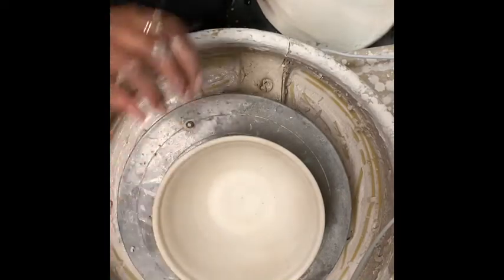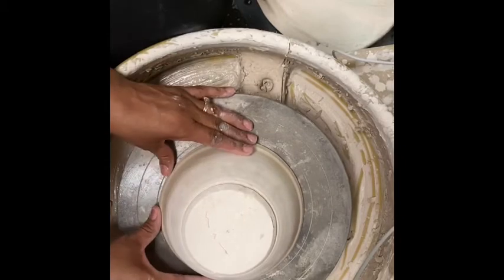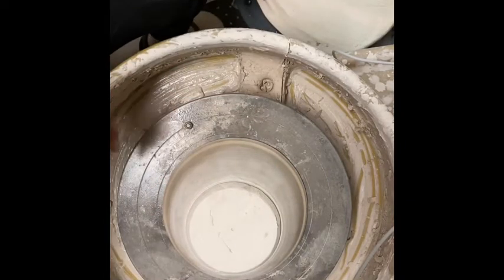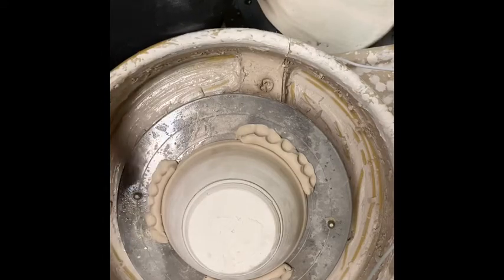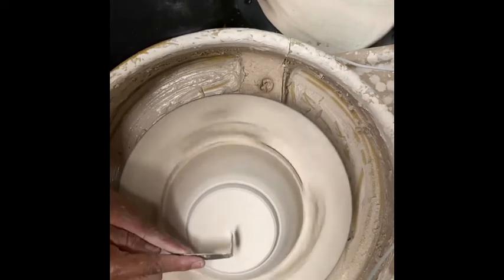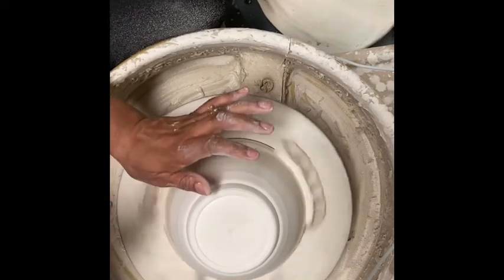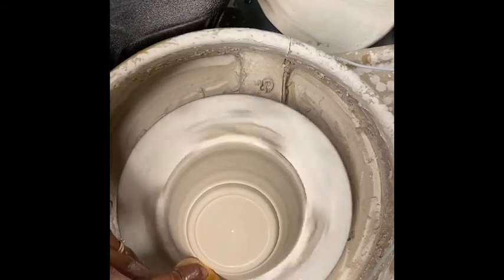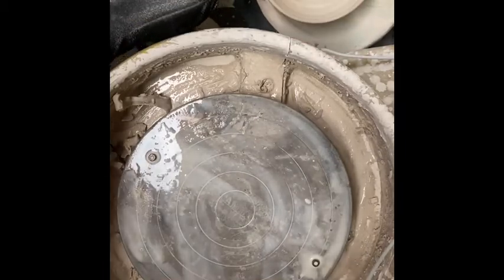Trimming a Dry Bowl On the Pottery Wheel